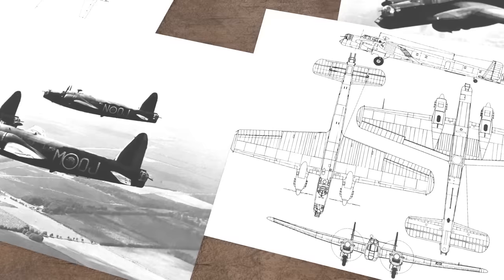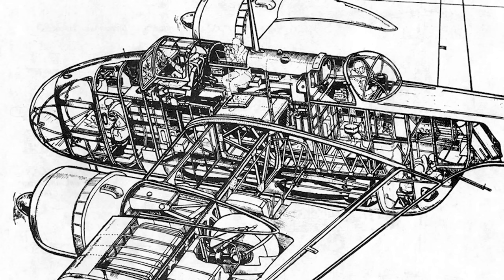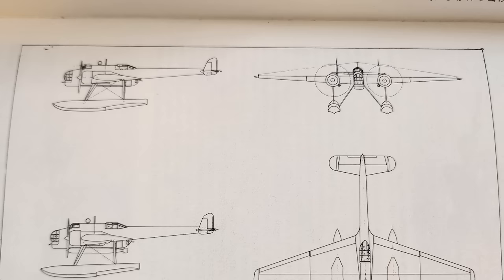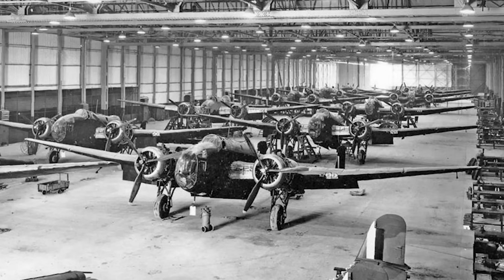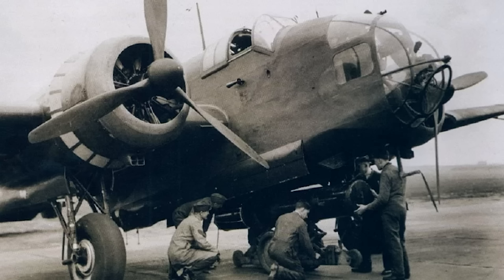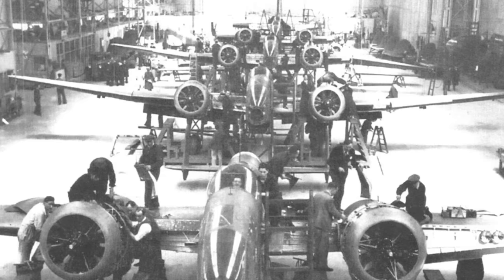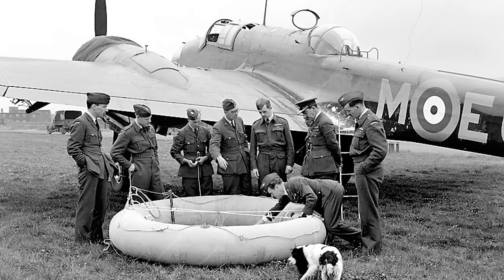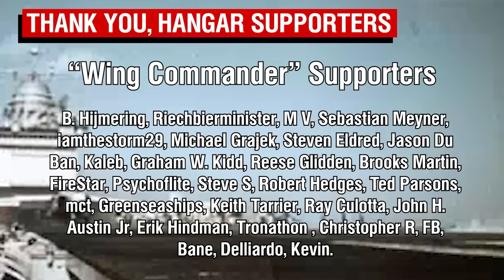A Bomber So Cramped It Was Called The "Flying Suitcase" | Handley Page Hampden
Play War Thunder for FREE on PC, PS®5 and Xbox Series X|S Follow the link to download the game to get a premium tank, aircraft AND ship, along with a seven day account boost just for downloading.

Today we're taking a look at the Handley Page Hampden, often known as the 'flying suitcase' because of its very narrow fuselage.

Sources:
Barnes.C.H (1987), Handley Page Aircraft Since 1907.
Hall.A.W (2000), Handley Page Hampden and Hereford (Warpaint Series).
Meekcoms.K.J & Morgan.E.B (1994), The British Aircraft Specifications File.
Moyes.P.J.R (1965), The Handley Page Hampen (Aircraft Profile 58).
Postlethwaite.M (2003), Hampden Squadrons In Focus.

0:00 Intro
1:17 Design Origins
3:38 Developing The Prototype
6:01 A Question of Engines
8:16 First Flights
10:08 A Swedish Interlude
12:47 Final Changes Before Production
15:03 War Thunder Promo
16:46 Into Service! (at last)
18:40 The Handley Page Hereford Debacle
21:31 Early WW2 Operations
26:11 1940 - A Busy Year
30:40 Obsolete But Still Useful
33:39 Torpedo Bomber Variants
38:45 Reflections, plus VCs Earned by Hampden Crews